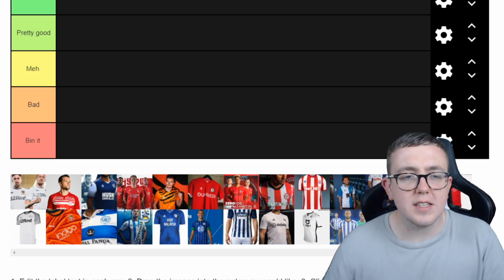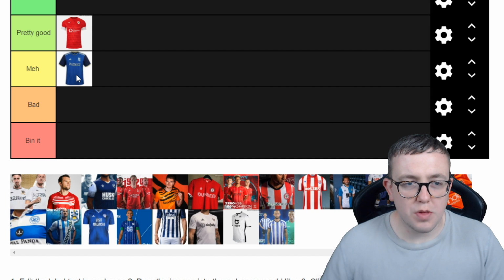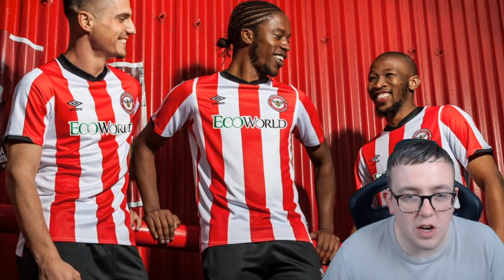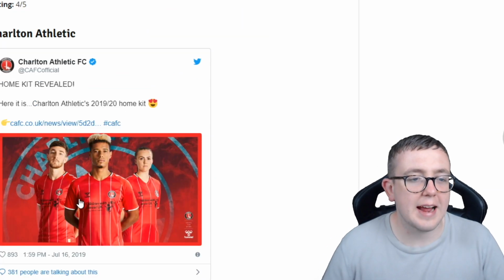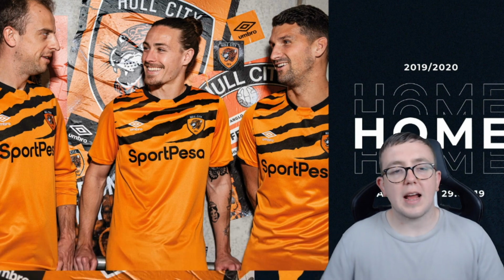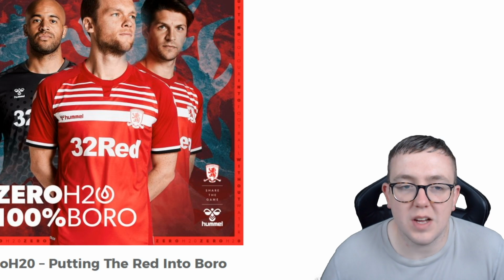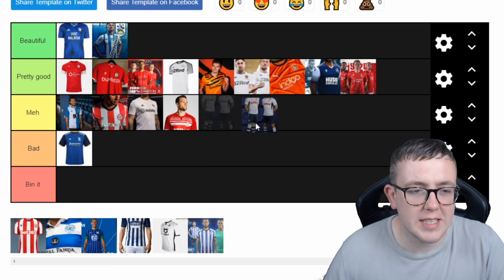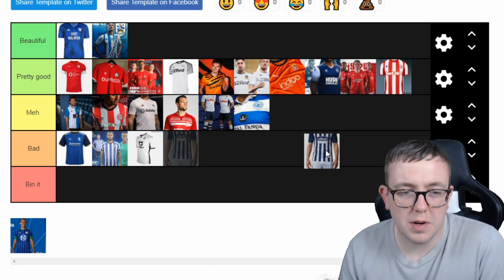RANKING EVERY CHAMPIONSHIP HOME KIT! 19/20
Thanks to Scotty Powell for editing this video!

In this video I'm ranking every Championship home kit for the 19/20 season. There are some absolute beauties here, what's your favourite?

PaddyPower had pretty much everyone fooled with their sponsor when Huddersfield played a game in that terrible kit. What do you think of the new one and the SaveOurShirt campaign?

Let me know if you agree, and your top / bottom kits for this season!

👍 300 likes and I'll do an away kit edition!